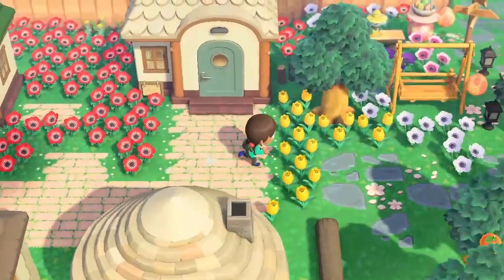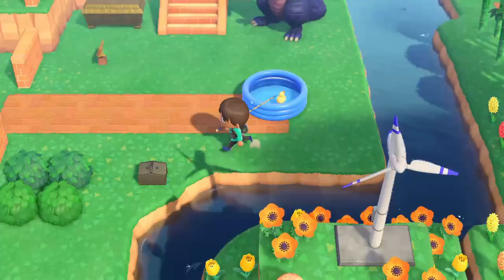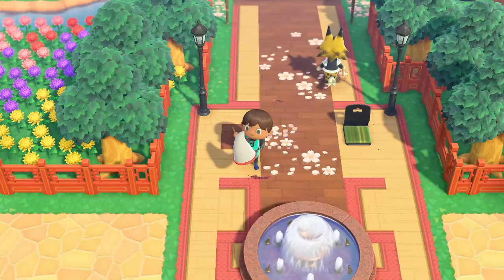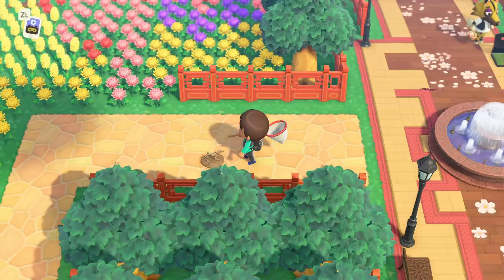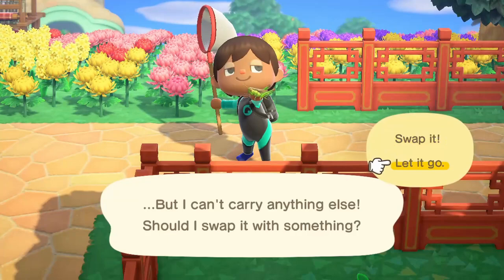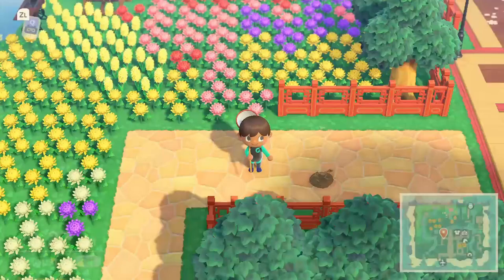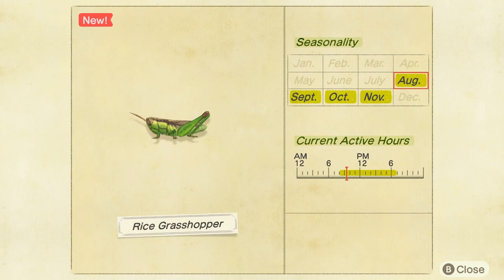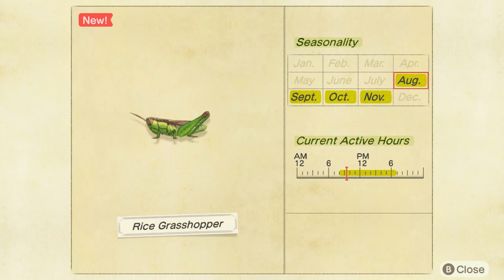How to catch RICE GRASSHOPPER in Animal Crossing New Horizons (ACNH)?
In this video I'll show you how the Rice Grasshopper look like, when it spawns (time of day) and which months during the year so you know how to catch it.

The Rice Grasshopper is very similar to the regular 'Grasshopper' in terms of looks, with a stronger brown-ish tone on its back. Yet, it's still easy to catch and it's common so eventually, you'll come across it.

Northern Hemisphere: August, September, October, November
Southern Hemisphere: February, March, April, May

Location: On the ground
Time: 8am - 7pm

Sell price: 160 bells